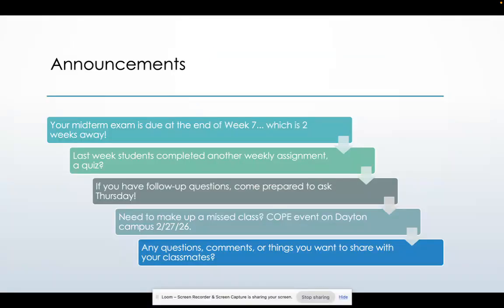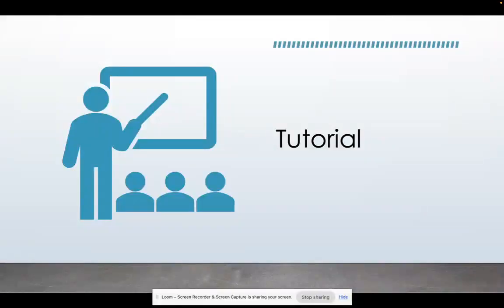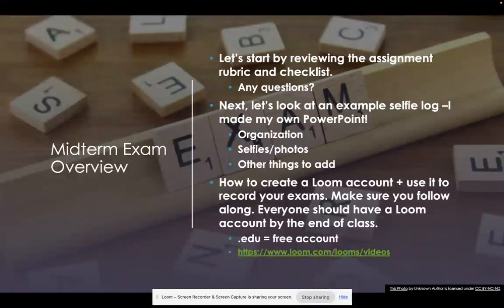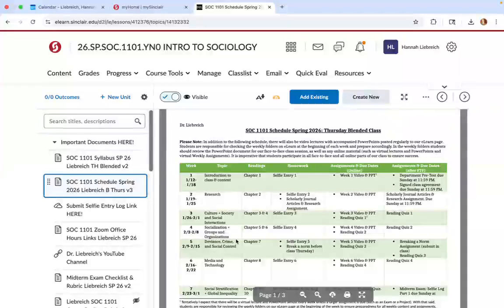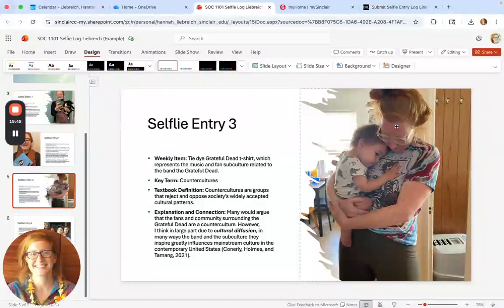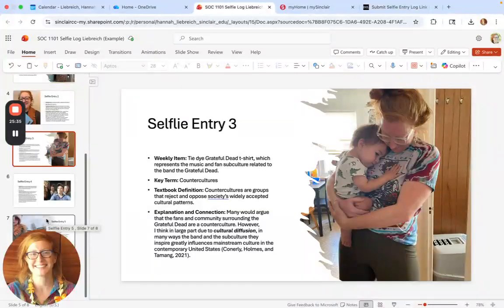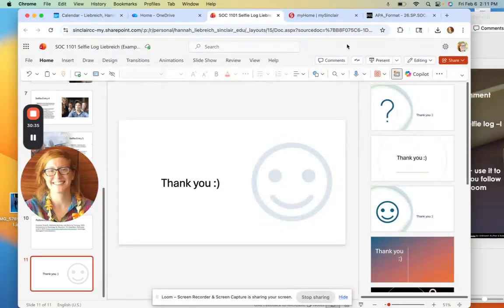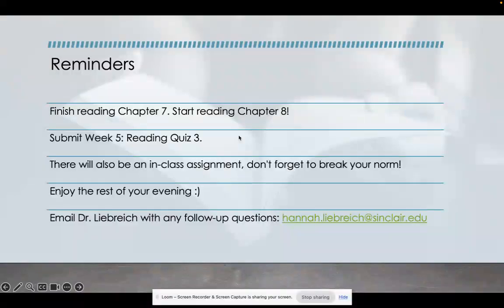SOC 1101 Spring 2026 Blended Virtual Lecture Week 5